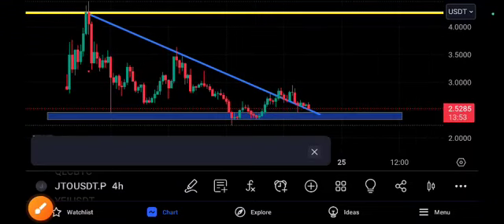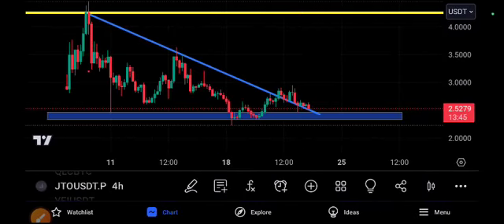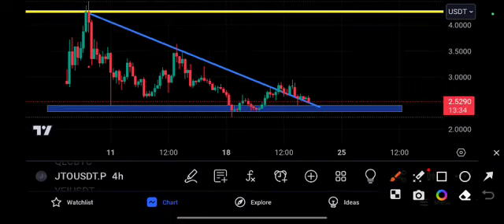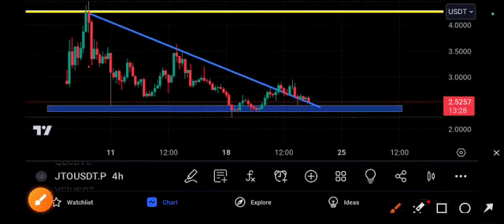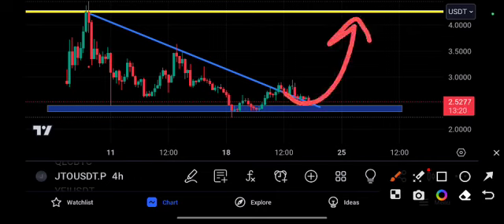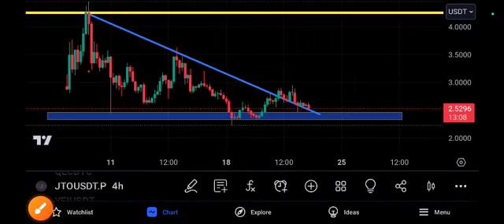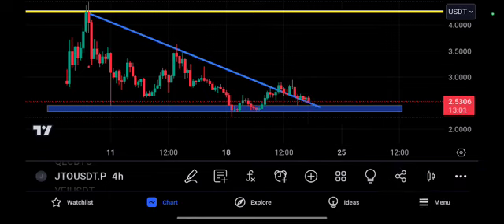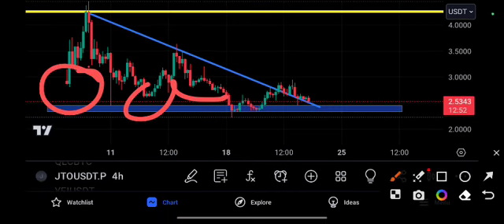JTO coin Price Target! Jito Price Prediction